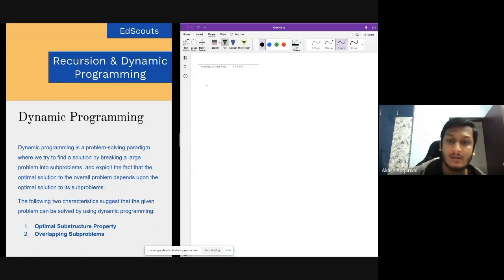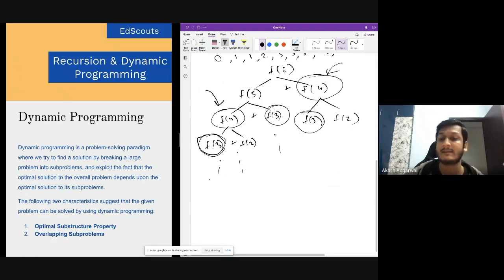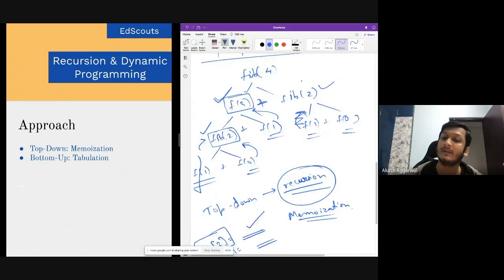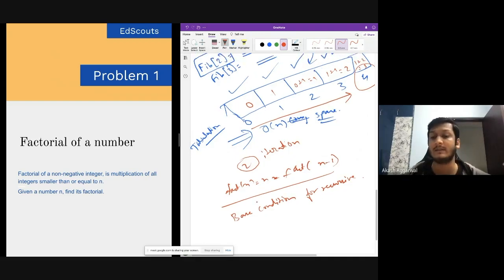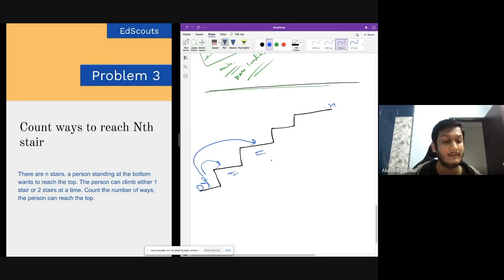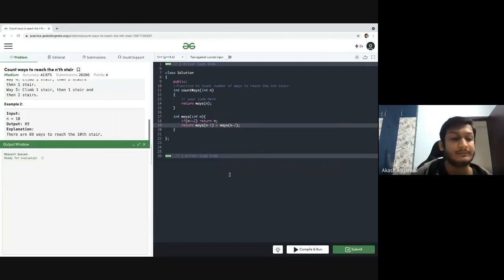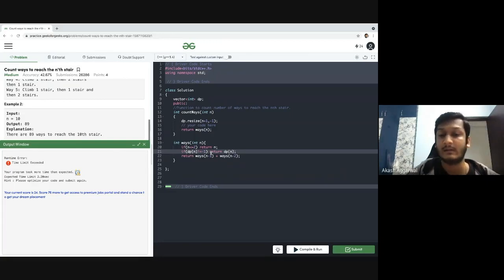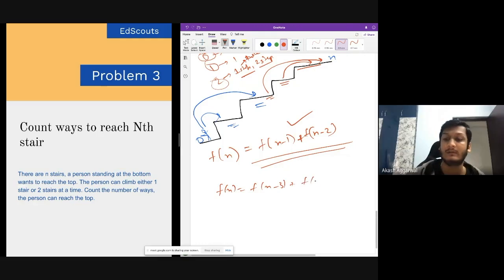Basic Intuition Building | Dynamic Programming | Coding | EdScouts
Here is a short clip from our very first live lecture on Dynamic Programming from 'Master Placement Coding' training program.
It covers basic intuition building and is intended to give viewers a peek into our training program. Needless to say, this is just a trailer; the picture is far bigger.